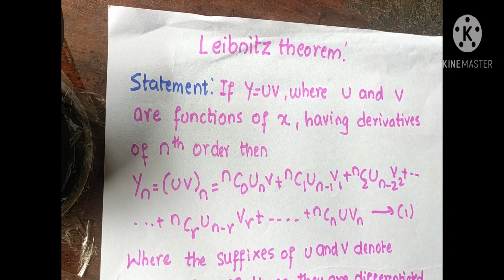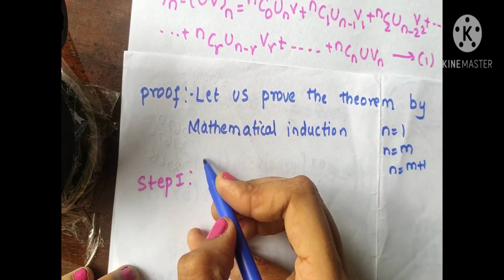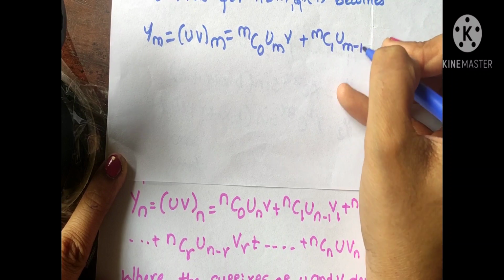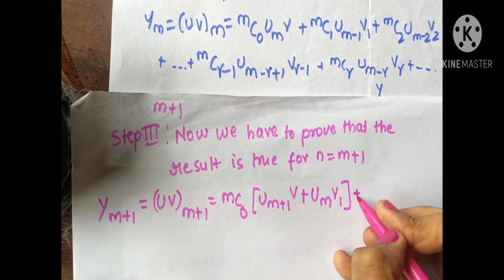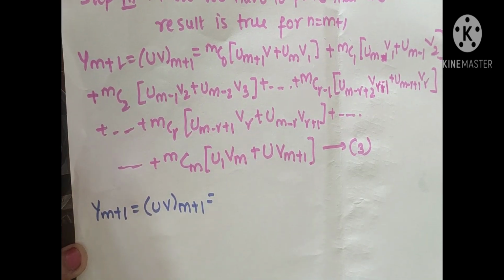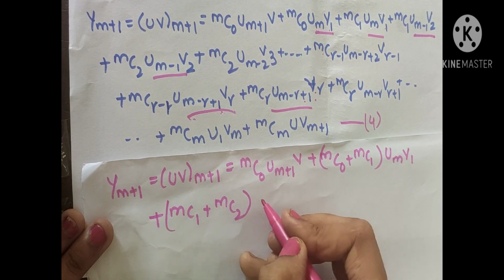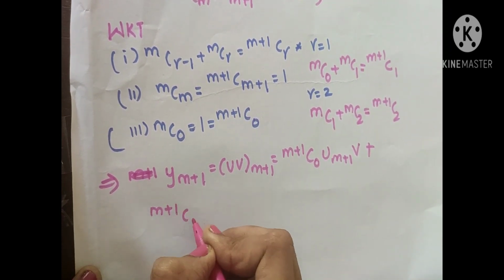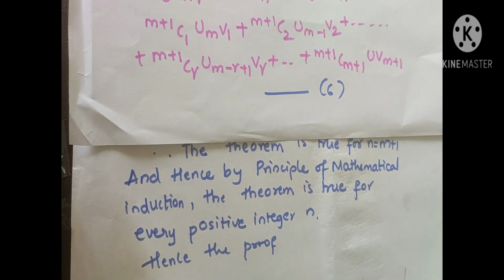LEIBNITZ THEOREM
for bsc mathematics